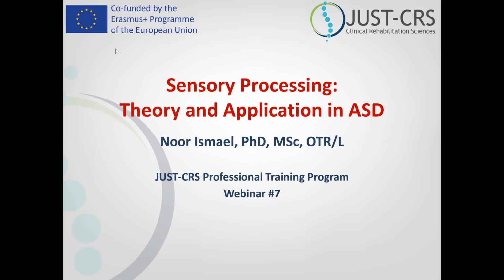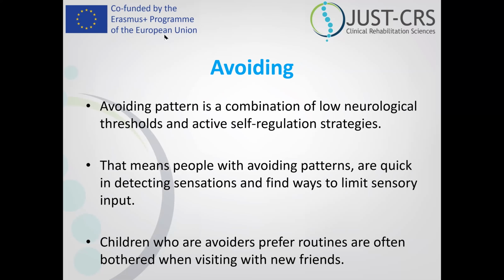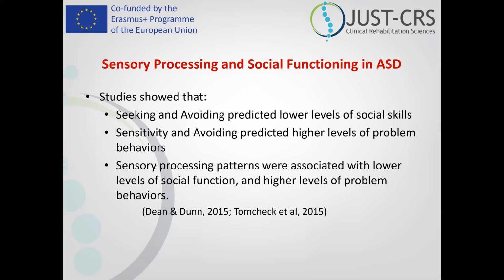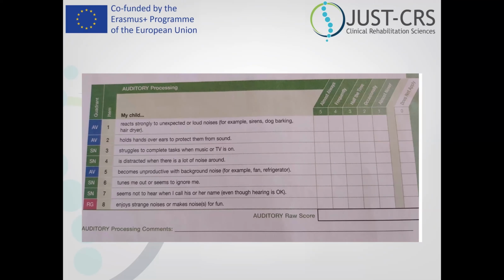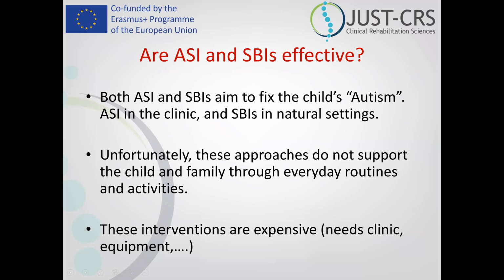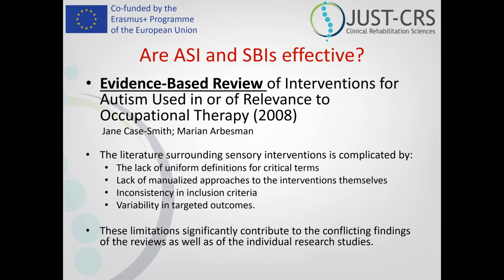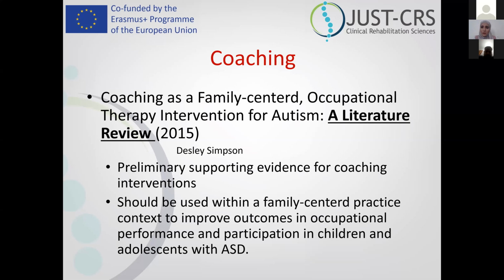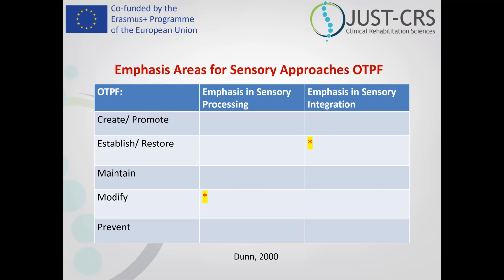Webinar 7 Theory and Application of Sensory Processing in Children with ASD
CRS Professional Training Webinar Series